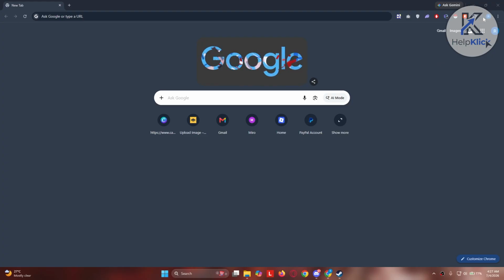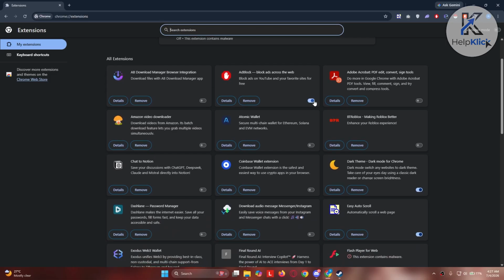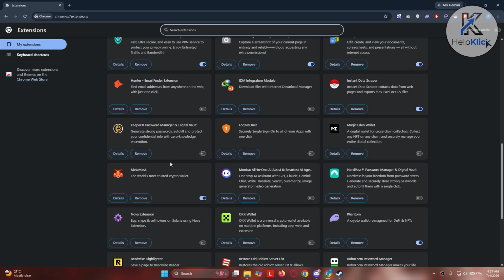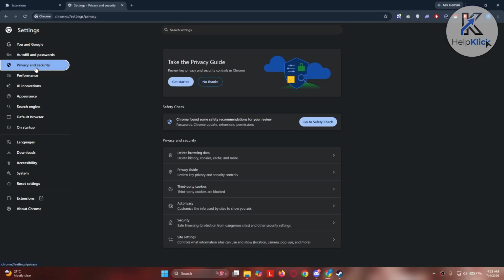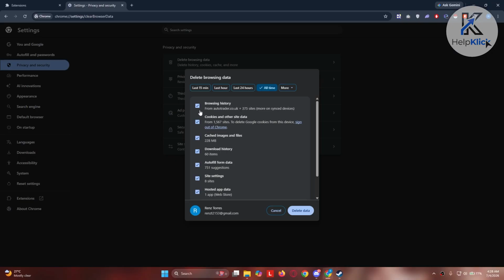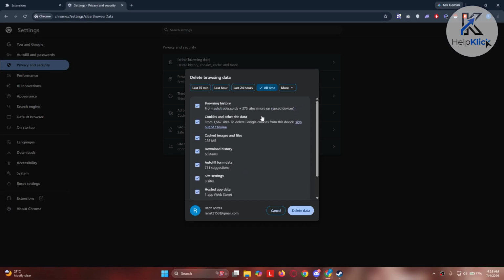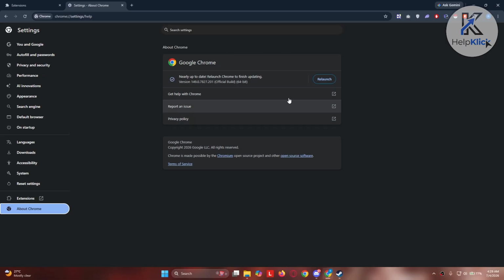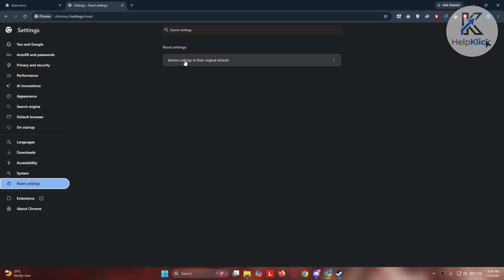How to Fix Captcha Error in Chrome (2026)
In this video, I show you how to resolve captcha verification issues in Google Chrome in 2026.
This quick step-by-step tutorial covers why captcha keeps popping up in Chrome, Chrome not passing robot check, captcha loop not going away on browser. Want to know why websites keep asking if you are a robot on Chrome?